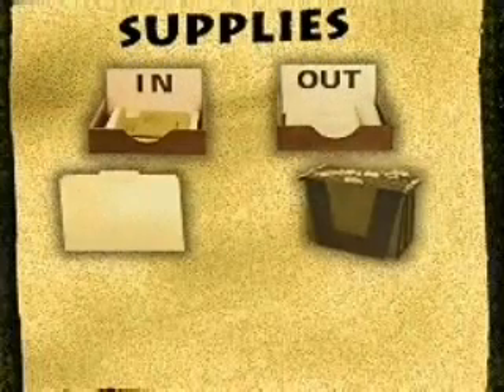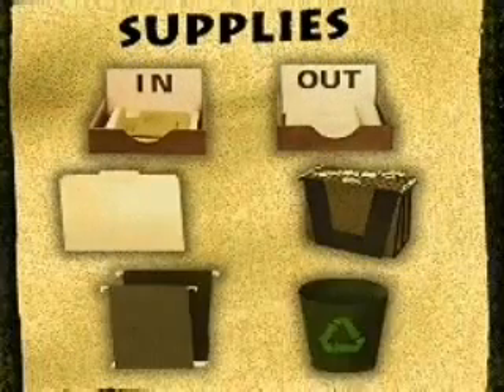Paper Tiger Desktop - What do I need to use The Paper Tiger Software?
The Paper Tiger software is a very powerful, yet simple indexing system for the hanging files in your office. It works like a search engine for your paper files! You can save over 150 hours per year, just looking for lost information.  for more information.